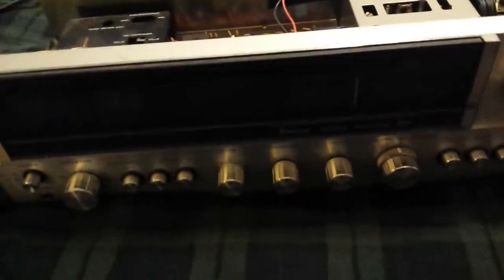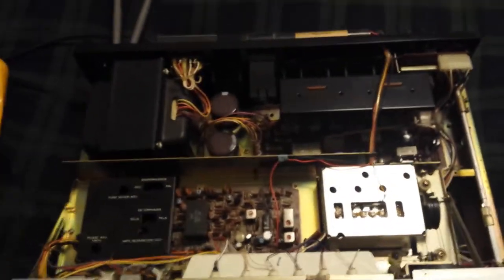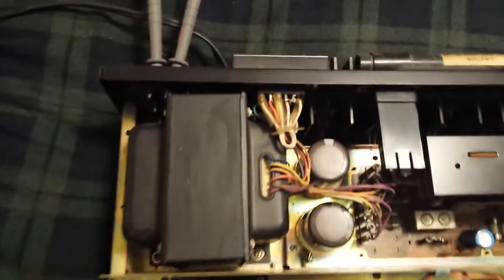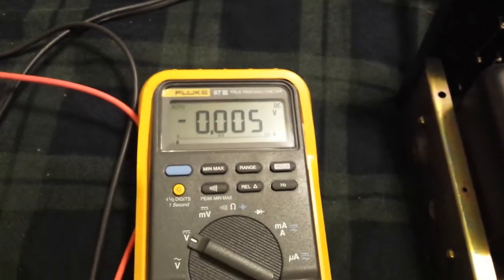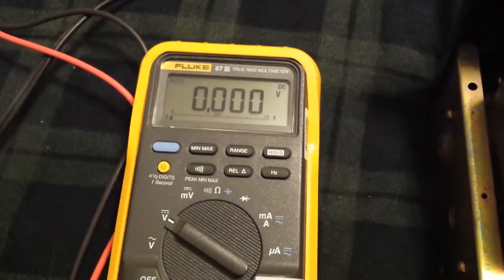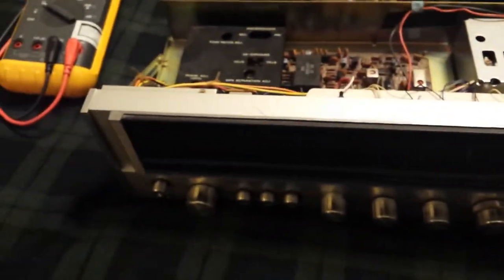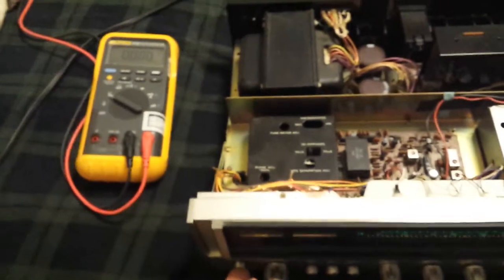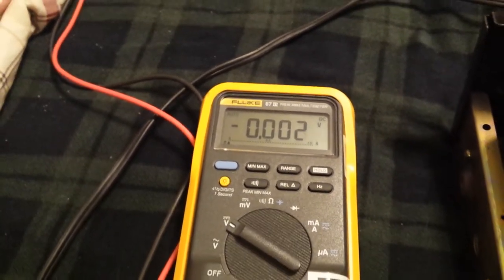Sansui 881 DC OFFSET AND DC BIAS ADJUSTMENT - PART 1 OF 3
Caution: There is 120 Volts inside - risk of electrice shock. Do not attempt unless you are experienced.
        These 3 quick parts show you how to precisely adjust two critical parameters on your 881's amplifier section.  You can refer to the service manual for more details if you like, but these videos are based on that document.  All you need is Philips screwdriver, a small flathead screwdriver, a DMM, and 2 clip leads or alligator jumper leads.